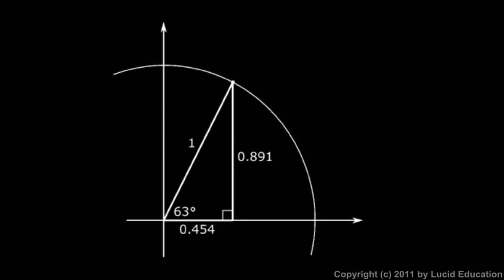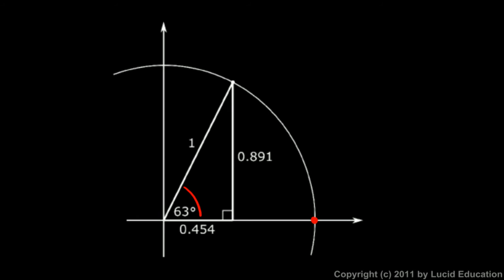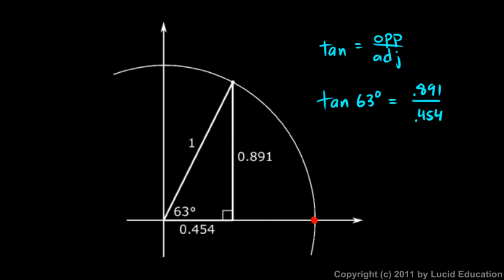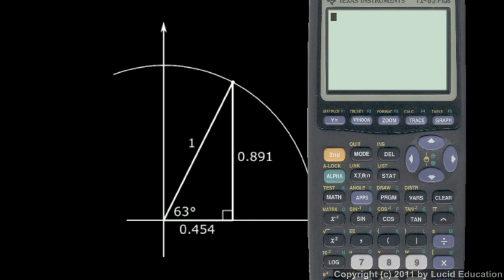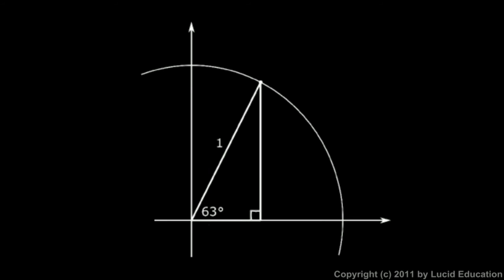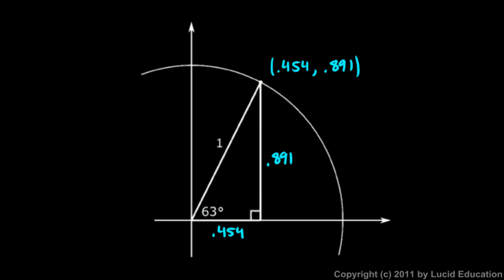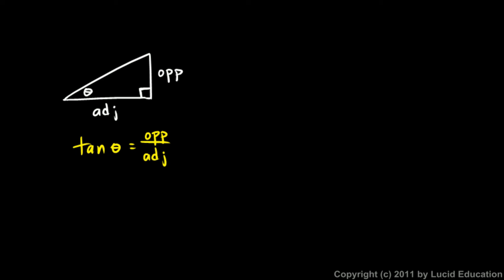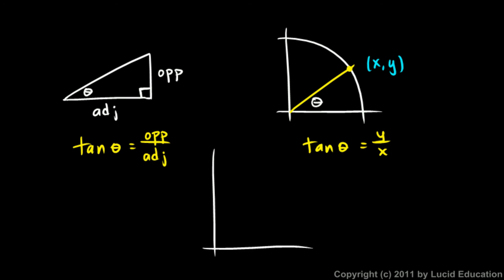Algebra 2 11.04c - The Tangent Ratio on the Unit Circle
The tangent ratio as seen in a right triangle and on the unit circle, and why the right triangle definitions of the trig ratios are equivalent to the unit circle definitions.  From the Algebra 2 course by Derek Owens.